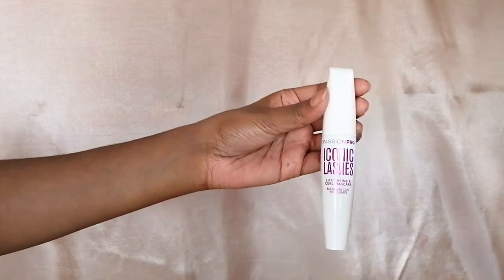PASSIONPRO COSMETICS | FULL FACE AND FIRST IMPRESSION ~ SOUTH AFRICAN INDIAN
HI CUTIES I KNOW ITS BEEN A MINUTE BUT IM BACK WITH A FULL REVIEW ON THE AFFORDABLE BEAUTY BRAND AVAILABLE AT DISCHEM! IS IT A HIT OR A MISS???
LET ME KNOW DOWN IN THE COMMENTS IF YOU GUYS HAVE TRIED ANY OF THE PRODUCTS :)

XOXO
Sherena